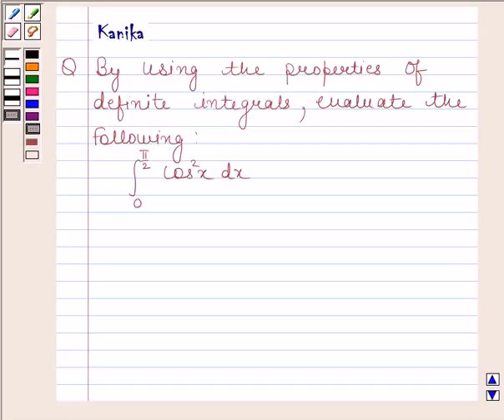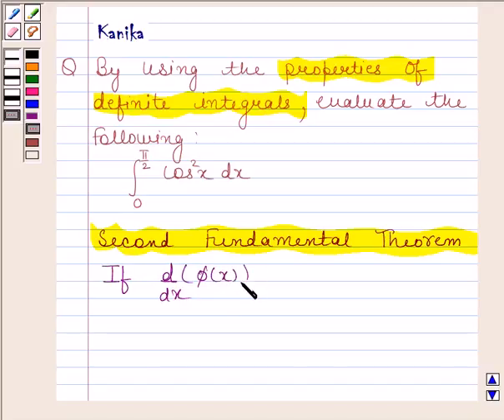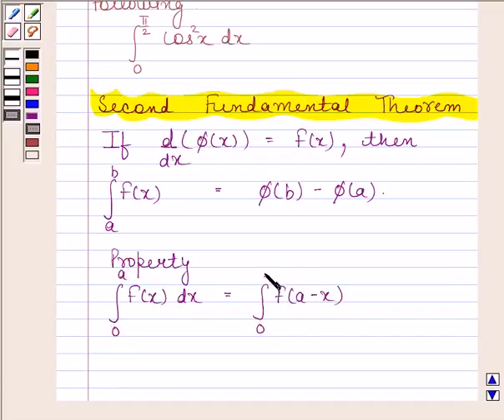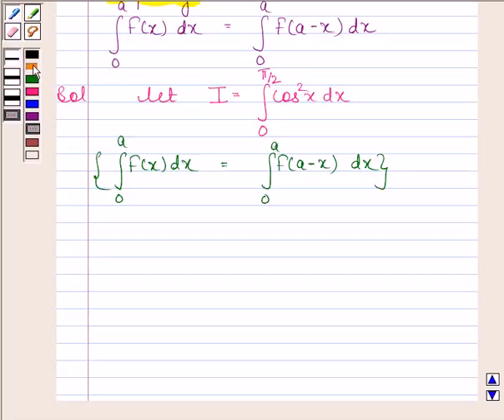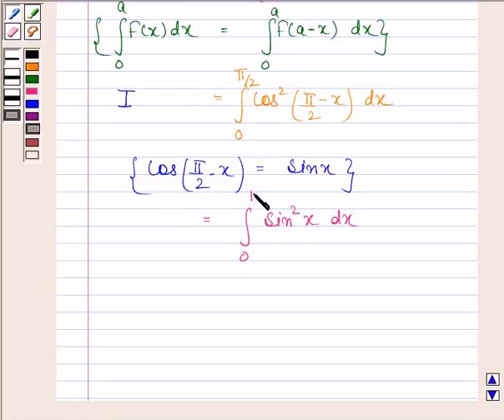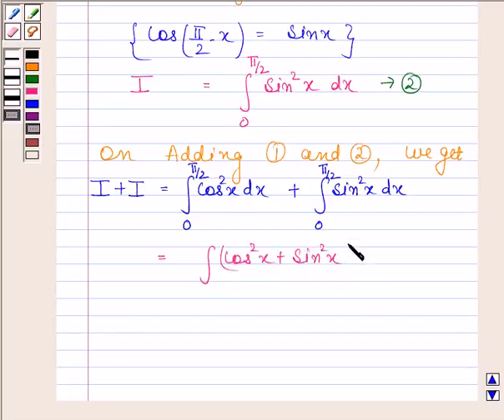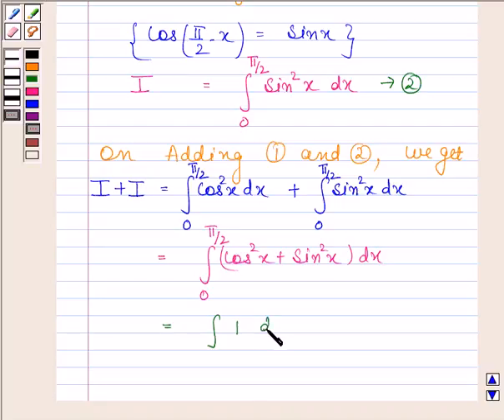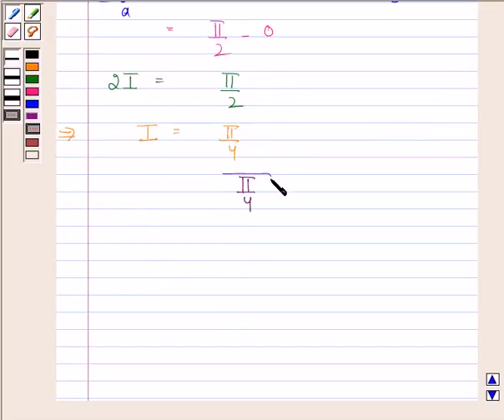Maths XII NCERT 2007 7 7 11 1